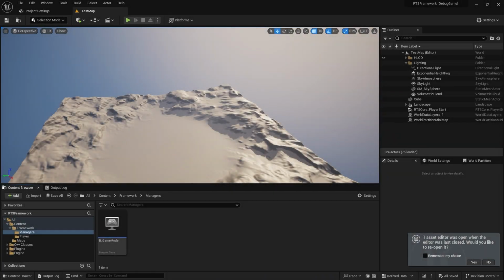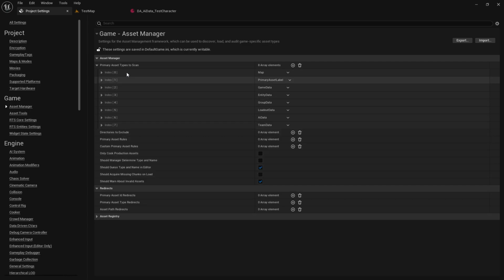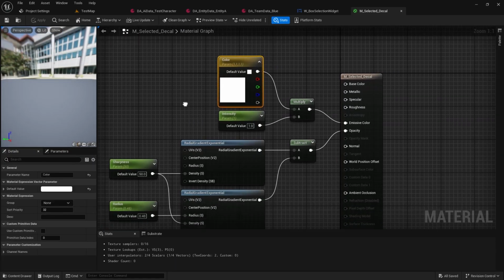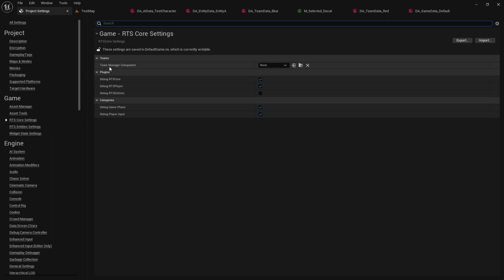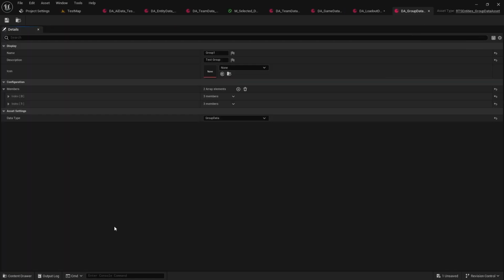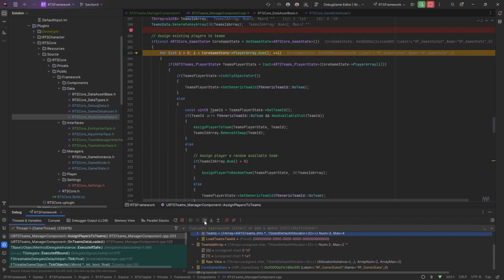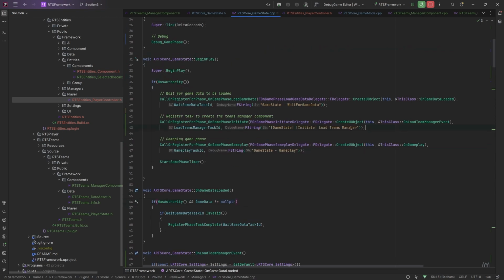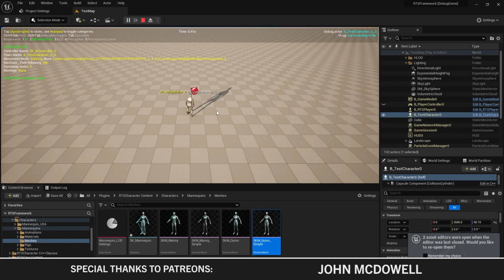Configure Ai Data and Assets | Section 6 | Part 6 | RTS Framework | UE5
In this part, we configure the Ai Data and Assets required to set up and operate our Ai, including team data.

Timestamps:
00:00 Start
00:05 Lesson
00:05 Code